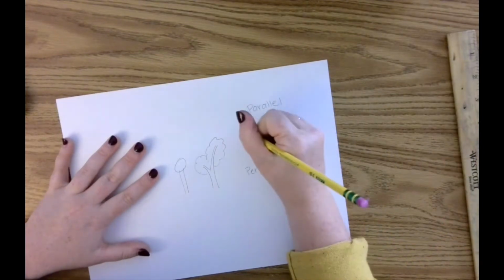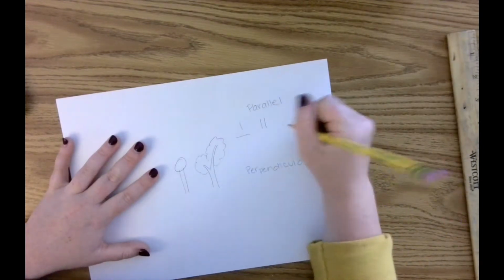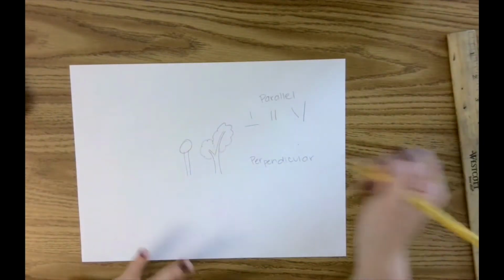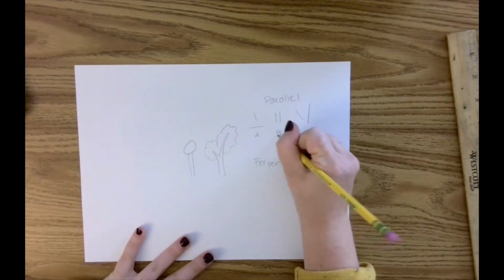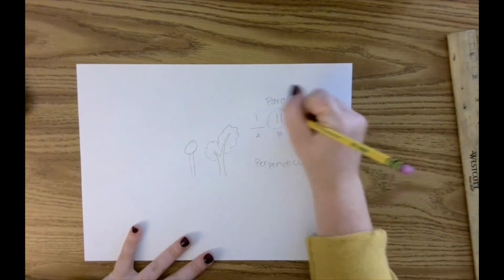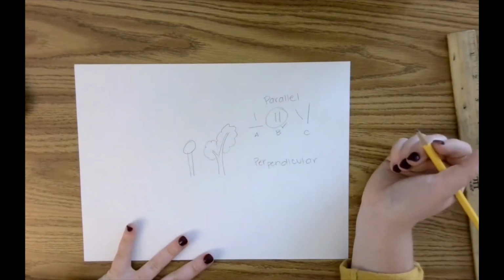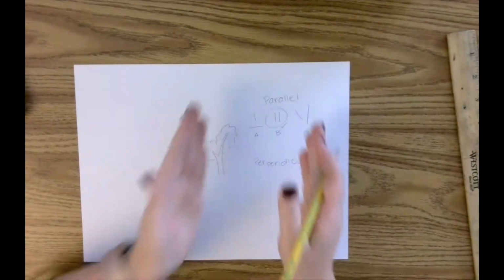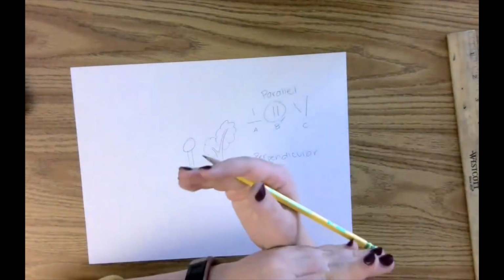One Point Perspective Landscape